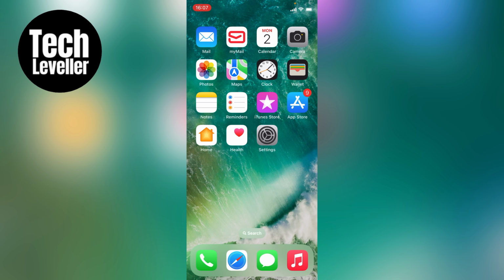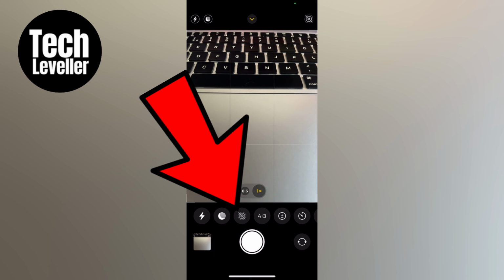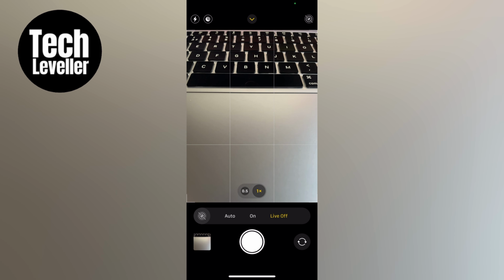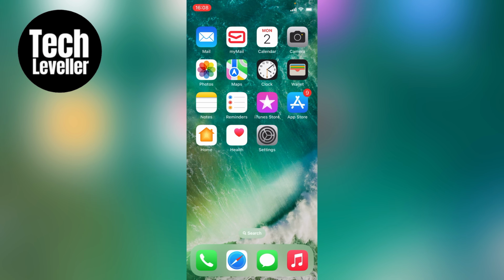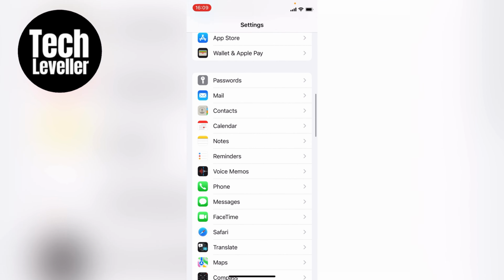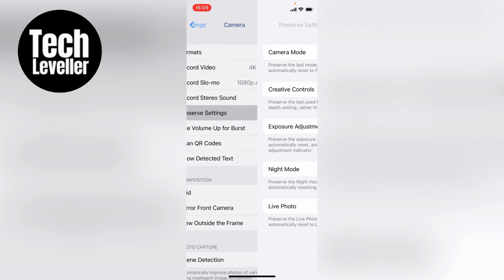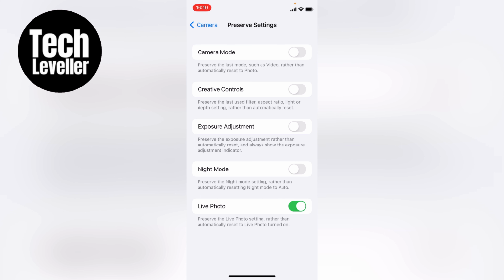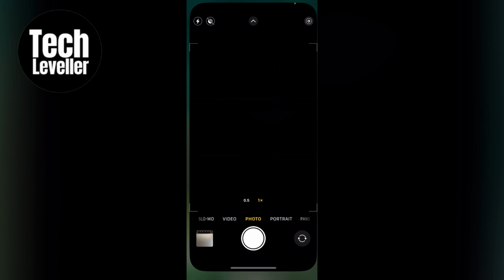iPhone Camera How To Turn Off Live Photos Permanently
In todays quick iPhone guide video I'm going to show you some different ways on iPhone Camera How To Turn Off Live Photos Permanently.